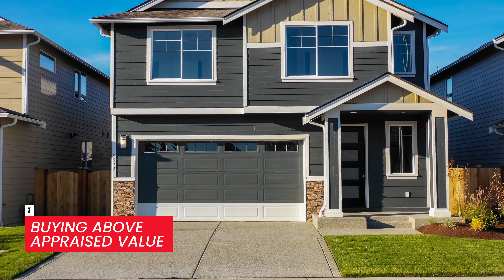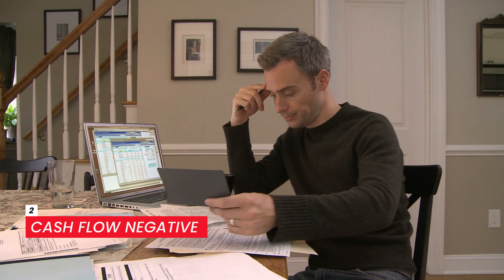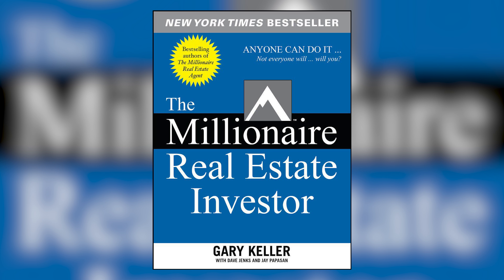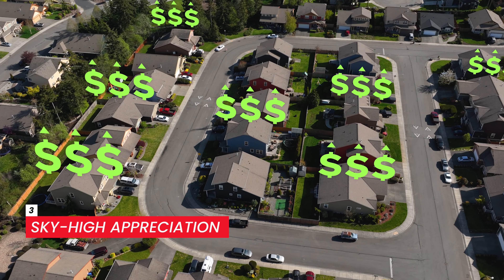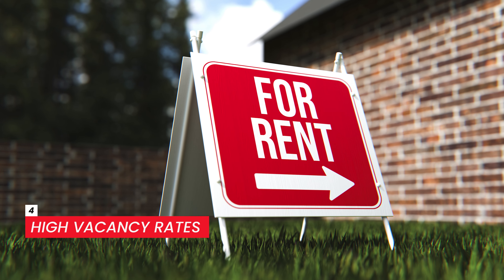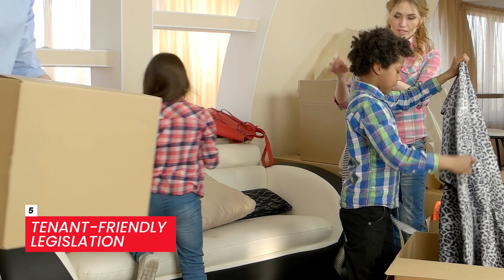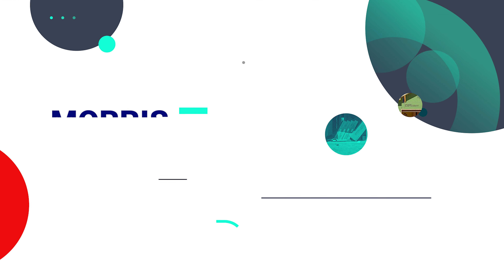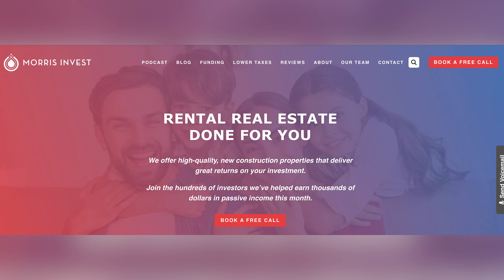High Alert from Clayton Morris! Watch Out for These RED FLAGS When Investing | Morris Invest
📞 Ready to buy your first fully done for you rental property?

🏠 What's Your Freedom Number? Download our free PDF to help you determine how many rental properties you would need to achieve financial freedom

💵 Ready to get your finances in order?

🎓 Want to learn more about creating your individualized plan to wealth with a proven system?

Buying a rental property above the appraised value. I’ve heard of so many investors over the last year that have purchased rental properties above the appraised value. Please never buy a property for more than it’s worth! You’re more likely to lose money on your investment, you’re losing out on equity, and you’re going to have a higher monthly payment. There should never be a reason to buy above appraised value; this is a major red flag!

Cash flow negative. A cash flow negative property generates less cash than it costs every month, meaning you’re actually losing money. The bare minimum you should be looking for is $100 in cash flow after all of your expenses are paid. But of course, more is always better. Buying a cash flow negative property can leave you vulnerable to a whole host of risks, not to mention stress! Being cash flow negative on an investment is not going to help you reach your goals and it will leave you in a panic month after month trying to pay your expenses. If you buy a cash flow negative property, you’re setting yourself up to lose.

Sky high appreciation. If you’re seeing crazy high appreciation on a rental property, or in a rental market, that’s another red flag. New investors sometimes make the mistake of thinking more appreciation is better, but that’s not always the case. A solid investment will have good appreciation, but at a slow and steady rate.

High vacancy rates. Stay away from any property, neighborhood, or city that has high vacancy rates. Even if you’re able to secure a great tenant from the get-go, chances are that eventually they’re going to move out of your property. Tenant turnovers are one of the biggest expenses for investors, and the last thing you want is a long vacancy to prolong the experience and eat into your returns.

Tenant friendly legislation. Trust me when I say that investing in a landlord friendly state is a critical piece of smart investing. If you’re considering investing in a state that doesn’t favor landlords, to me, that is a huge red flag. Legislation can impact everything from evictions to security deposits and late fees.